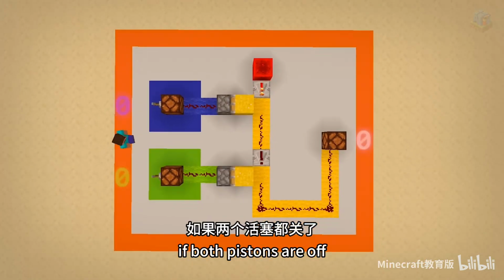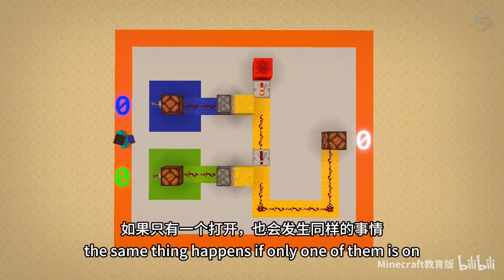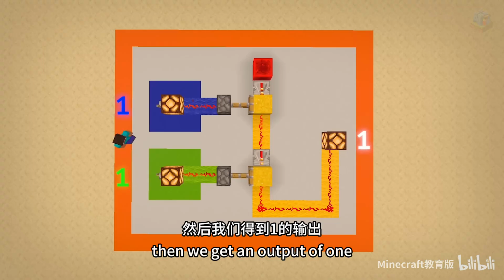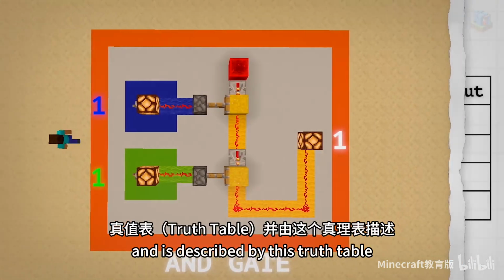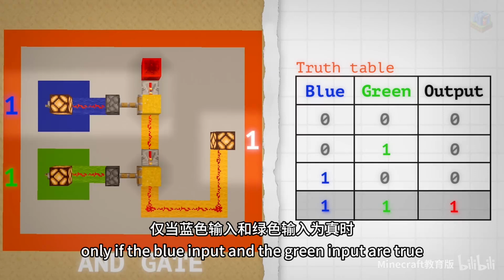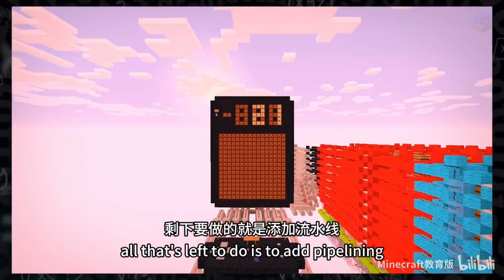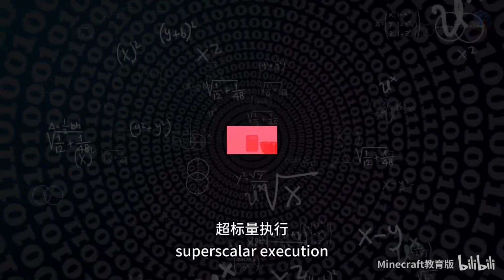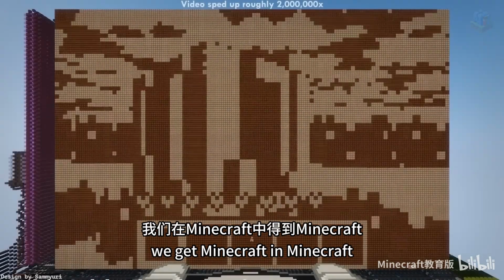红石电路 = 逻辑门？带你从 0 到 1 见证计算机的诞生